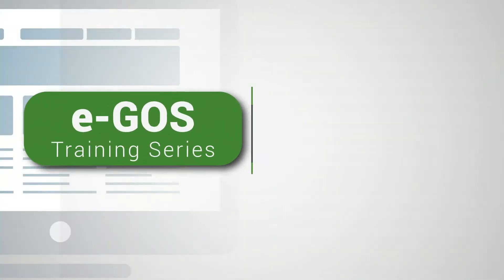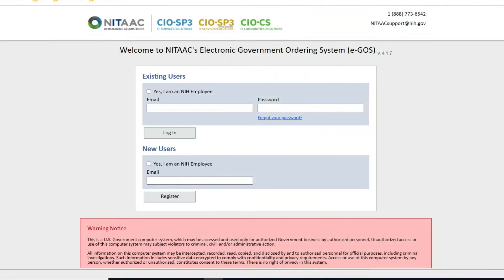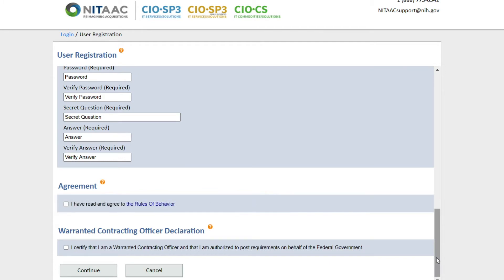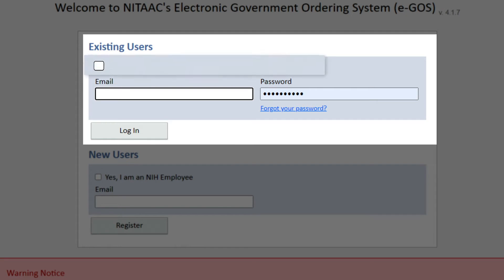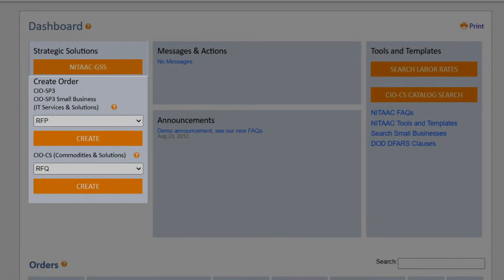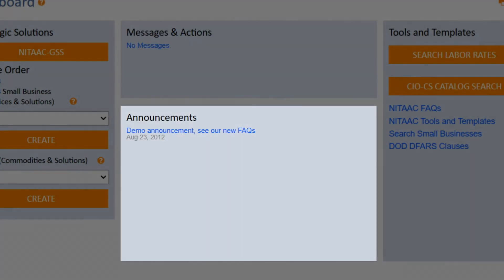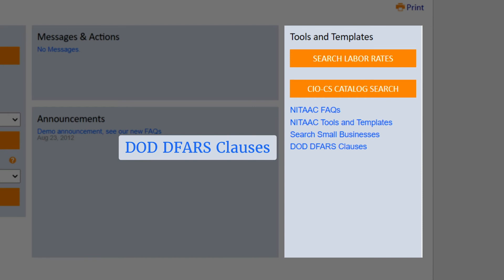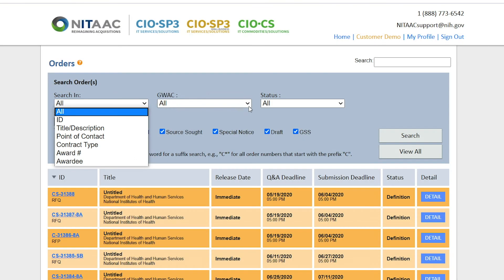e-GOS Training Series: Registration and Login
In this training session you will learn how to register and login to NITAAC's Electronic Government Ordering System, also known as e-GOS.